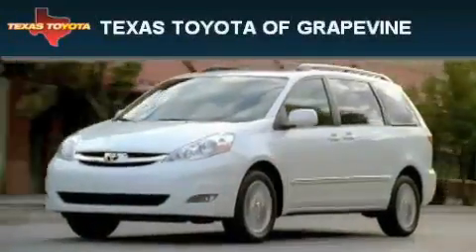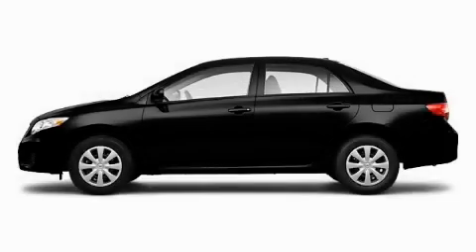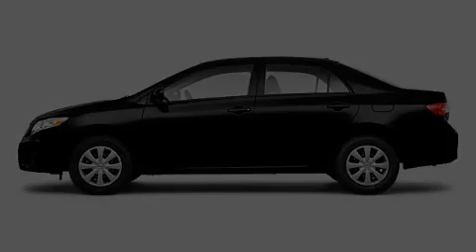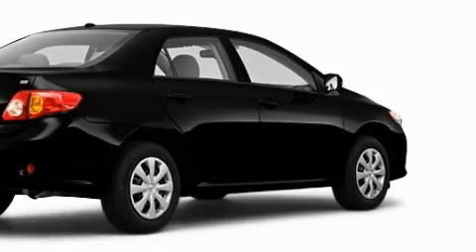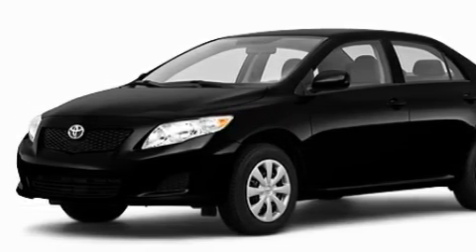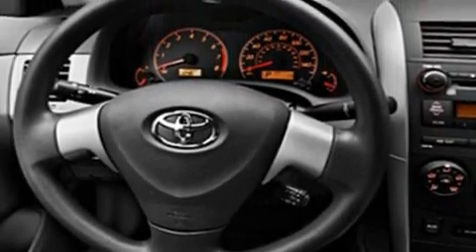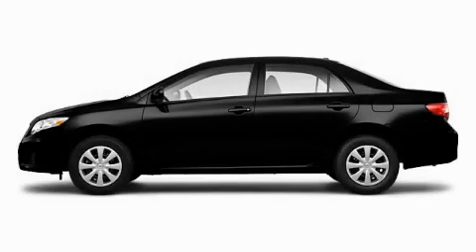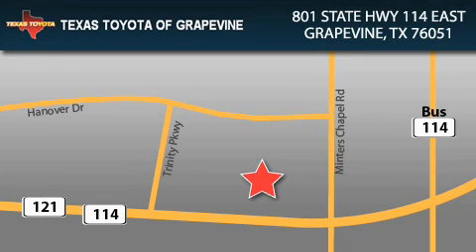2010 Toyota Corolla Lewisville TX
Year: 2010
 Make: Toyota
 Model: Corolla
 Engine: 1.8L 4 CYL. SEFI
 Trans.: Unknown
 Exterior: Black Sand Pearl

 Interior: Fb16

 801 State Hwy 114 East

 2010 Toyota Corolla Grapevine TX